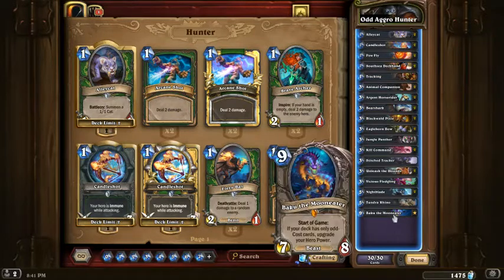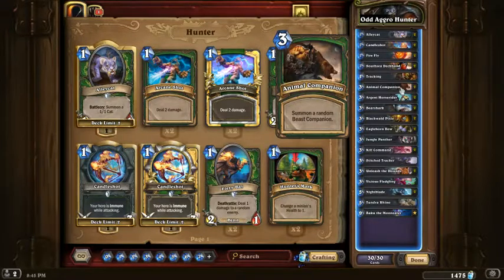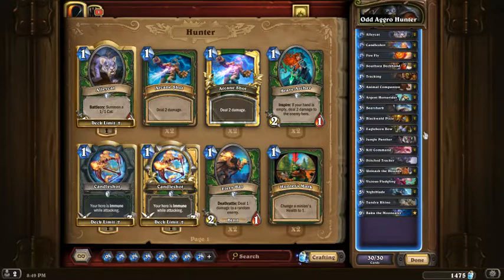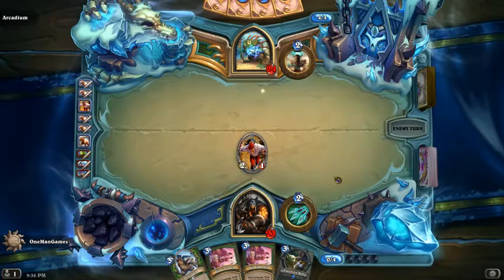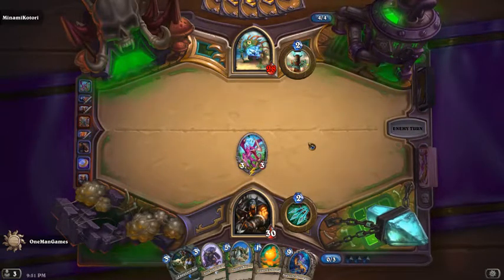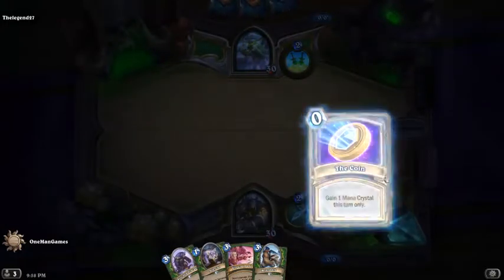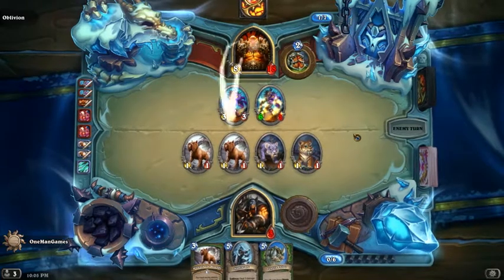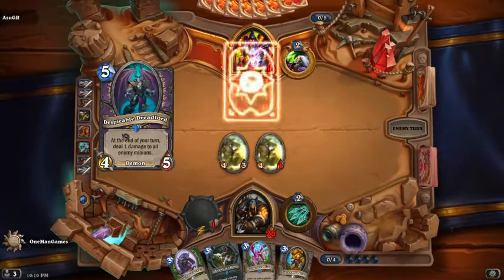Budget Baku Aggro Hunter | The Witchwood Wild EP5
No Leeroy? No problem! 80% winrate deck with this budget aggro hunter that runs... nightblade???